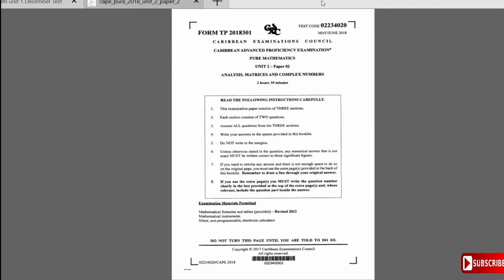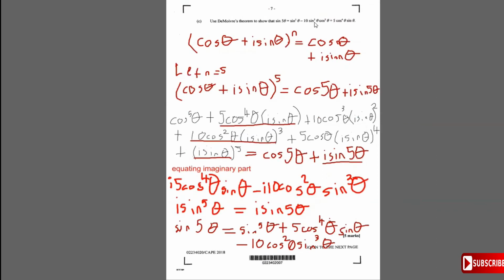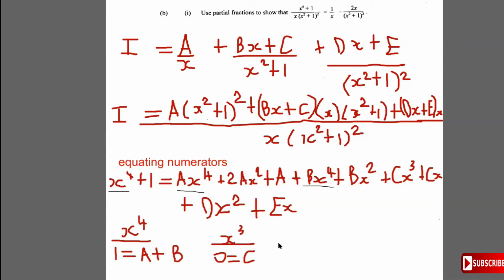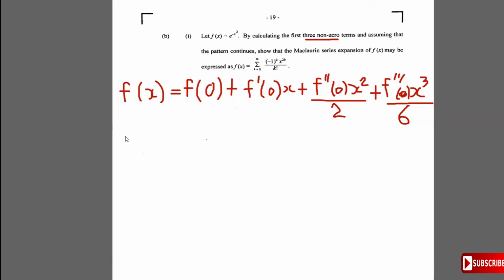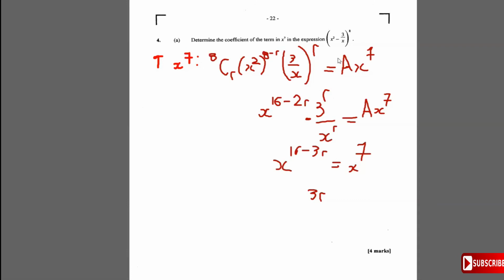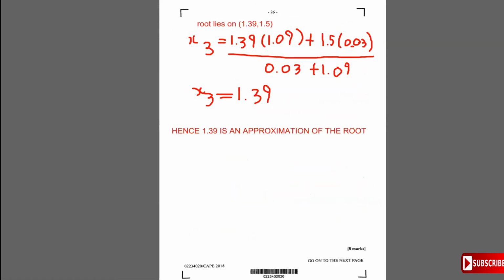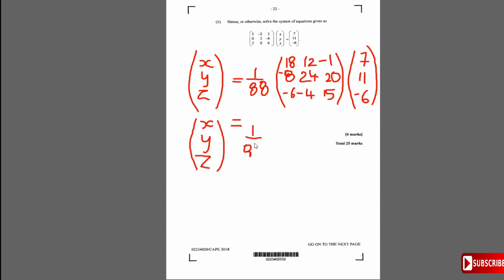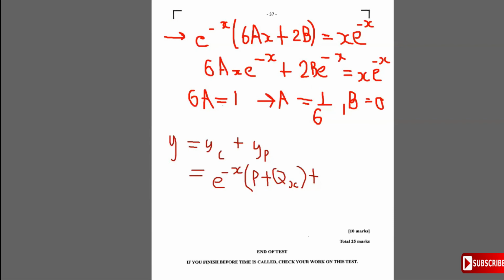PURE MATHEMATICS UNIT 2| JUNE 2018 PAPER 2 SOLUTION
This video  provides a work through of the June 2018 Paper 2.